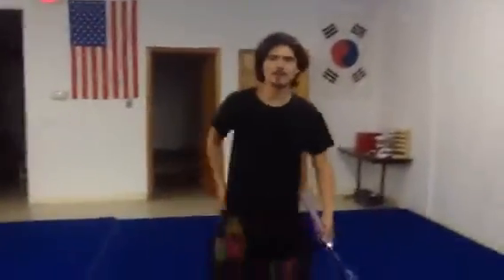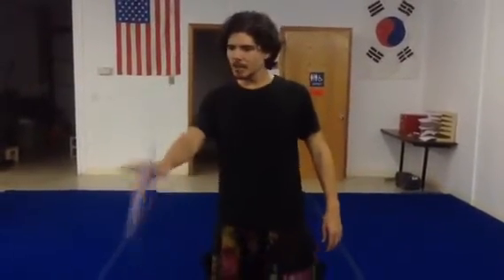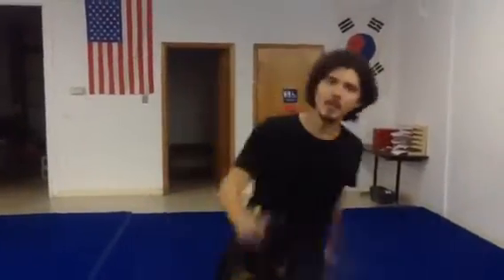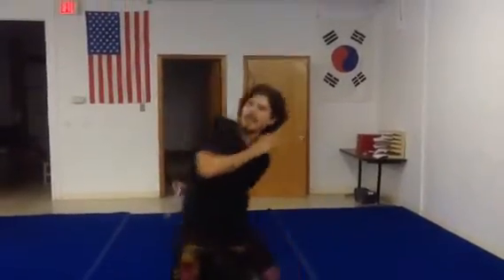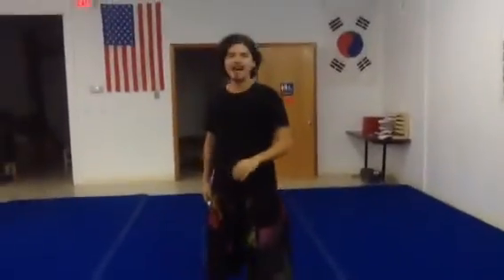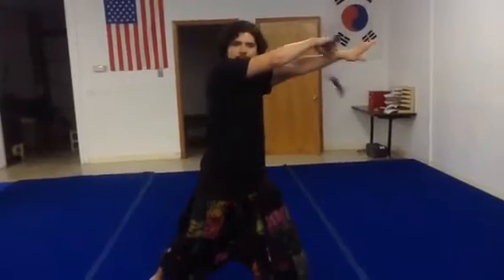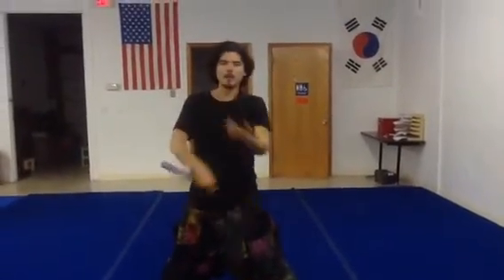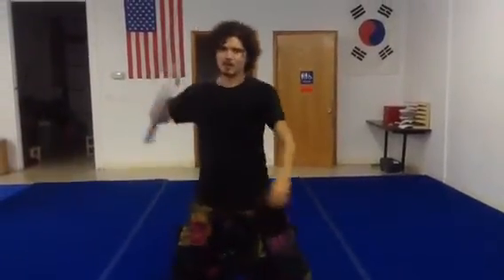Syncopated wrist roll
New tricks on the chucks